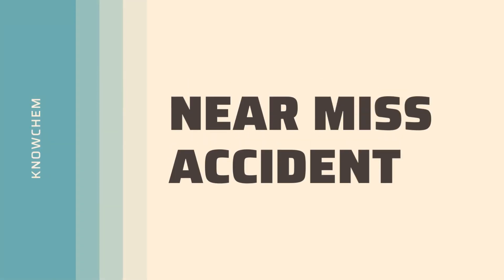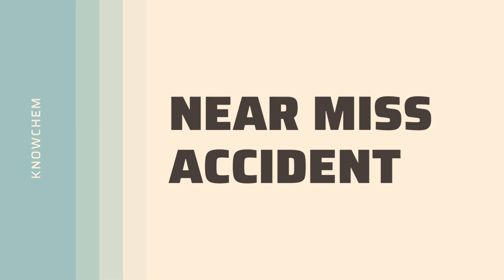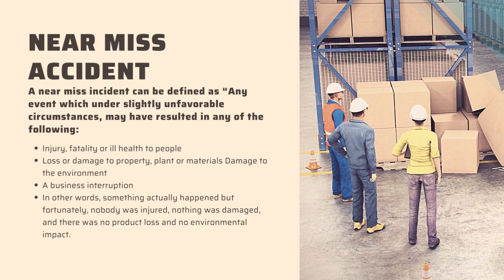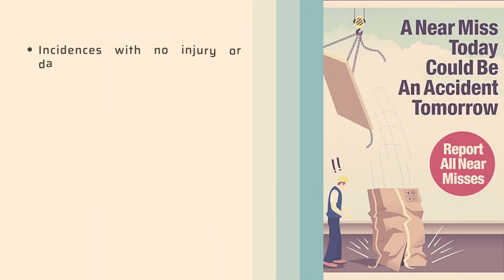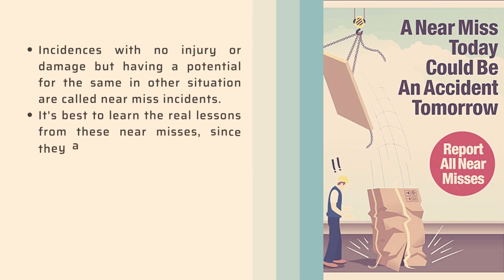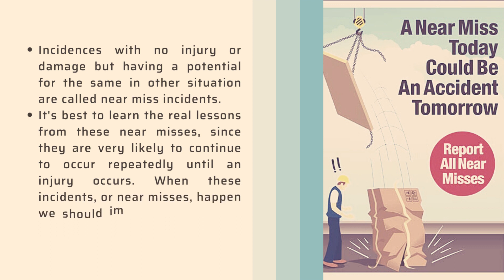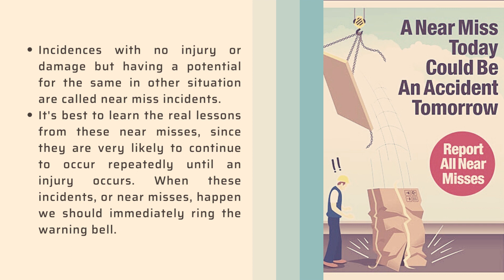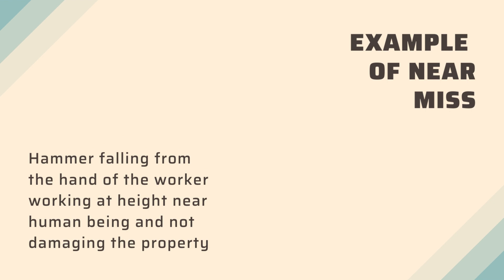What is a Near Miss Accident ? | Type of Accident | Industrial Safety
In this insightful video, we shed light on the concept of near miss accidents, their significance in industrial safety, and the various types of accidents that fall under this category. Understanding near miss accidents is crucial for creating a safer work environment and preventing future incidents.

Join us as we define what constitutes a near miss accident. Unlike an actual accident resulting in injuries or damage, a near miss accident refers to an unplanned event that could have resulted in harm but, fortunately, didn't. These incidents often serve as warning signs, providing an opportunity to identify hazards, analyze root causes, and implement preventive measures.

Discover the different types of accidents that are commonly classified as near misses in industrial safety. From slips, trips, and falls to machinery malfunctions, electrical incidents, and hazardous material spills, we explore a range of potential near miss scenarios that workers may encounter in their daily tasks.

By recognizing and reporting near miss accidents, organizations can gain valuable insights into potential risks and take proactive measures to eliminate hazards, reduce workplace injuries, and promote a culture of safety. We discuss the importance of reporting near misses, the benefits it brings to safety programs, and how it contributes to continuous improvement.

Whether you are a safety professional, a supervisor, or a worker, this video equips you with essential knowledge about near miss accidents and their impact on industrial safety. Learn how to identify and address near misses effectively, fostering a proactive safety culture that protects everyone in the workplace.

Don't miss this informative video on near miss accidents and the various types of accidents categorized under this classification. Empower yourself with the knowledge to prevent incidents, mitigate risks, and prioritize the well-being of yourself and your colleagues in industrial settings.

Together, we can make a difference and create a safer working environment for all.